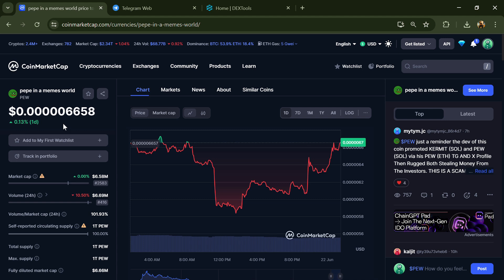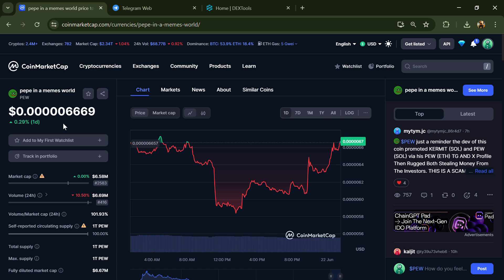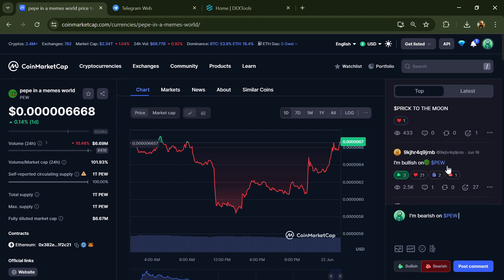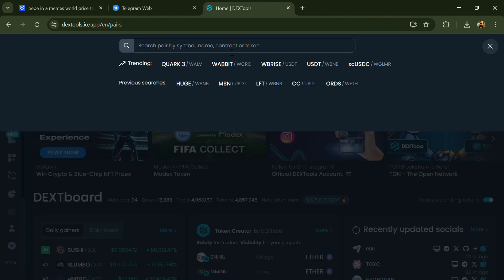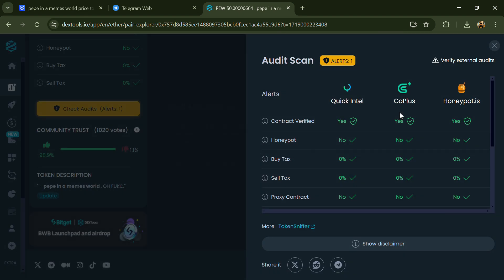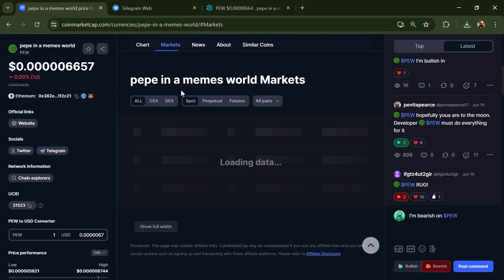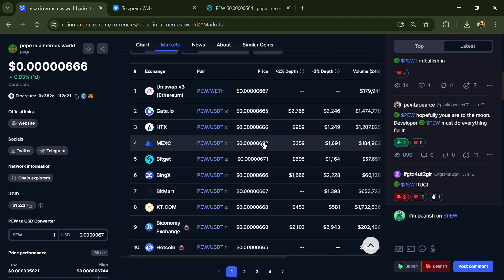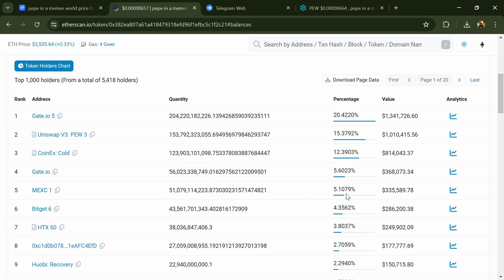pepe in a memes world (PEW) Token is a Legit or Scam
In this video I am going to share with you pepe in a memes world (PEW) token is a legit or Scam. this video is only for Education purpose not financial advice.